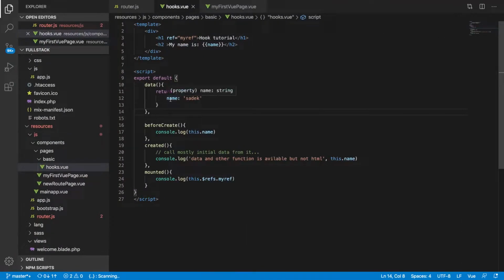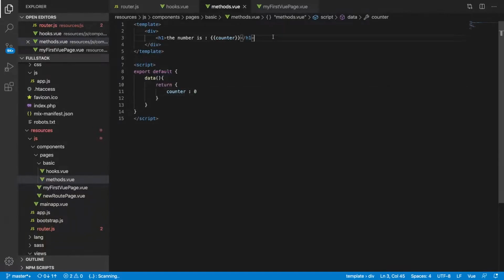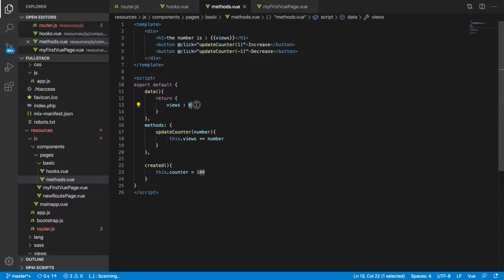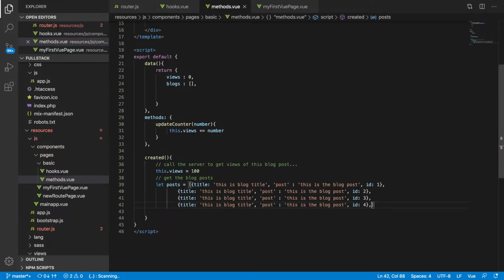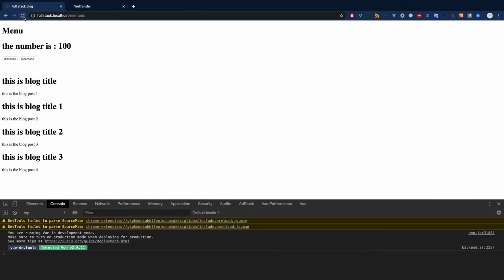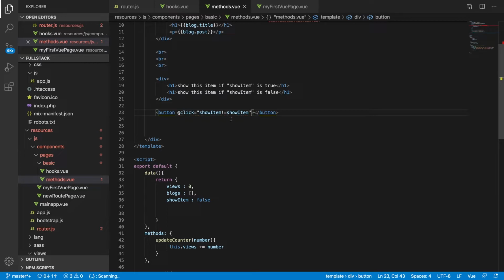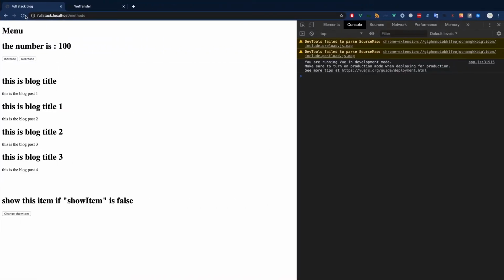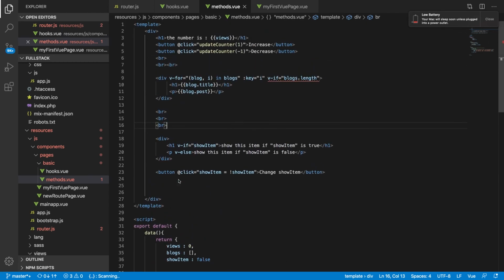Lets run some vue | Loop, condition, methods, click | Full Stack Laravel Vue Development | Part 3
In this video you will learn basic vue.js loop, condition, methods, click event etc.

1. Route ​
2. Model ​
3. View ​
4. Controller ​
5. Query​
6. Middleware ​
7. Authentication​
8. Relationships ​
9. Email sending ​
10. Account/Password recovery

1. Vue router ​
2. Vuex​
3. Components ​
4. Mixin ​
5. Methods ​
6. Hooks​
7. Filters ​
8. iView UI ​
9. Computed ​
10. Data function ​
11. Two-way binding​
12. Axios​
13. Vue conditions ​
14. Vue loops ​
15. Vue editor.js​